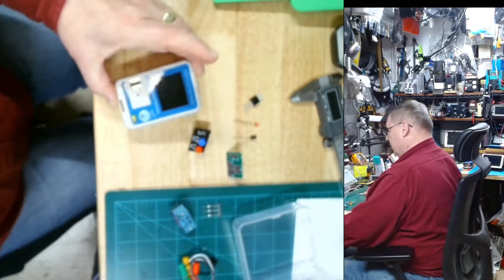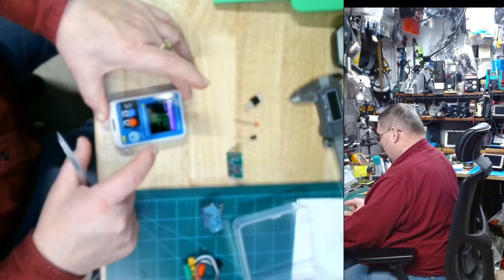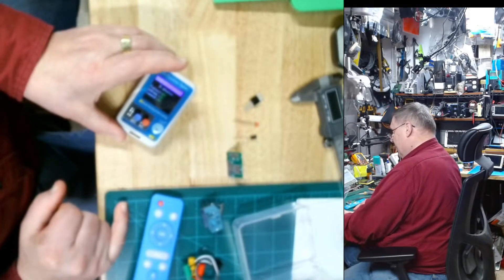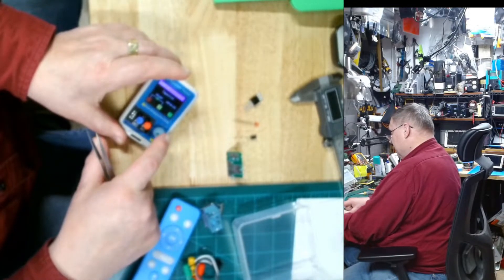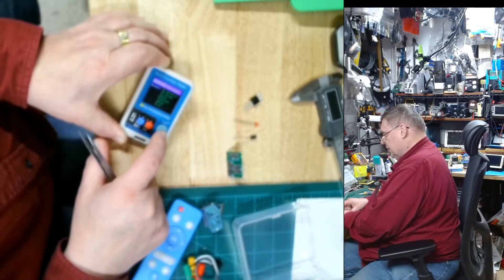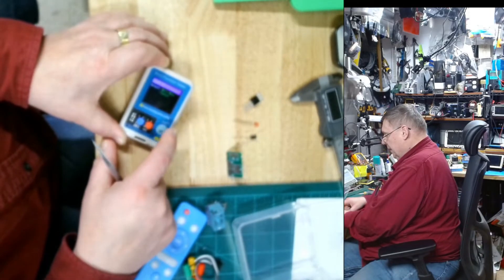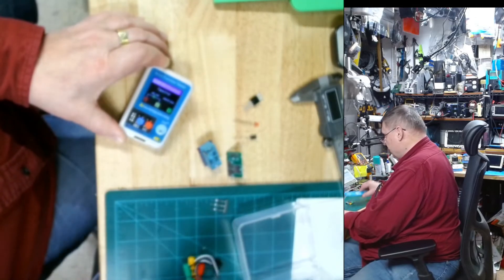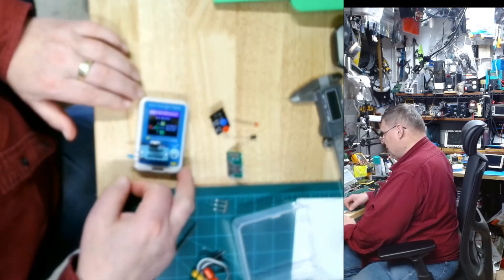Multi-Function Tester MTT-V1 (second video)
If you watched my first video ) I was not able to use the IR (InfraRed) option, BUT I figured it out, that is demonstrated in this video! [ Sharper video
How fast and how long to hold the button is the key!